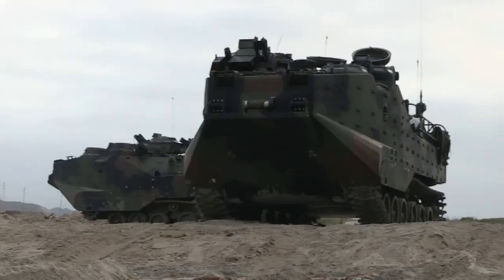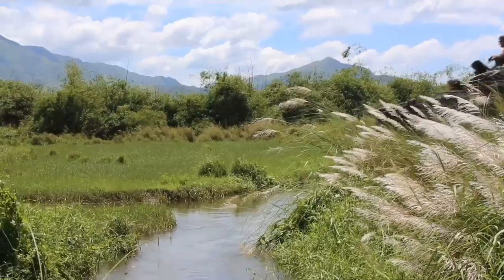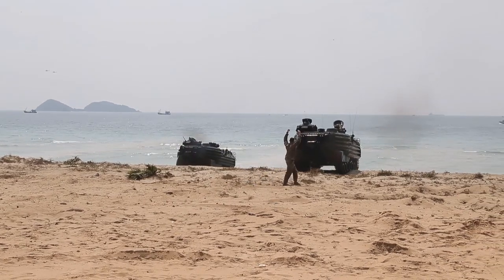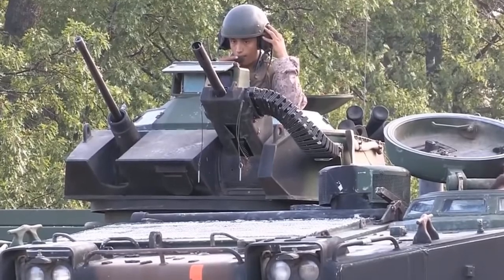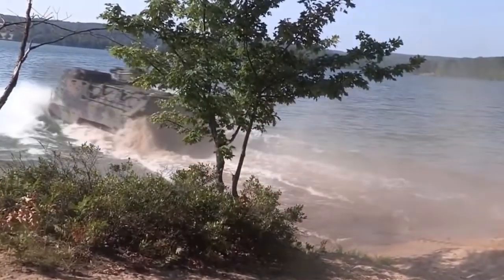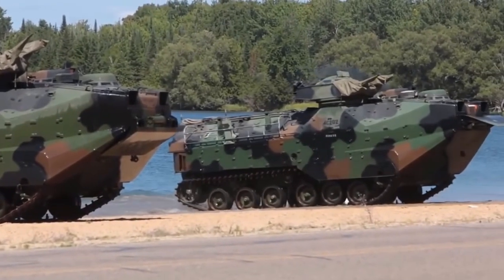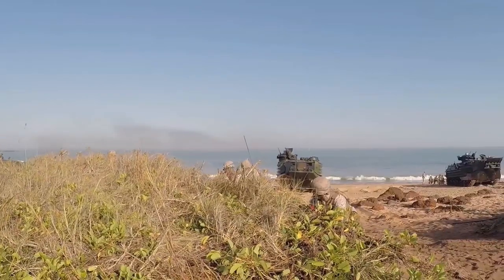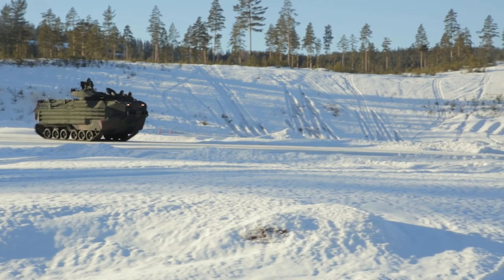Assault Amphibious Vehicle AAVP-7A1 | BREACHING BEACHES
Introduced in 1984, the BAE Systems Assault Amphibious Vehicle, AAV7A1 has earned a reputation for rugged durability and superior mobility for transporting troops and cargo from ship to shore.
At sea, a 400 hp turbocharged diesel V-8 engine with propulsion enabled by two 14,000 gpm water jet pumps provides AAV7A1 vehicles with a cruising speed of 7 knots and the ability to negotiate 10-foot plunging surfs heading either seaward or to shore.

On land, the proven torsion bar suspension and BAE Systems signature "Big Foot" track makes for outstanding mobility on all terrains at a top speed of 45 mph.

Upgrades since the introduction of AAV7A1s include improved firepower - featuring a 50-caliber/Mk 19 40-mm weapon station, applique armor packages, plus command, control and repair capabilities.

Members of the AAV7A1 family of vehicles include:

AAVC7A1 Command Vehicle
AAVP7A1 Personnel Vehicle
AAVR7A1 Recovery Vehicle